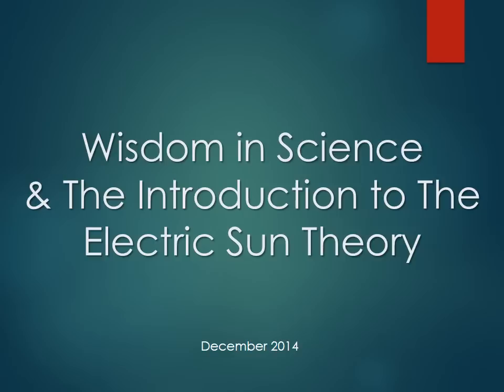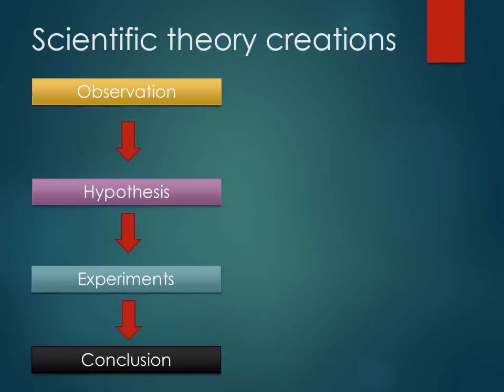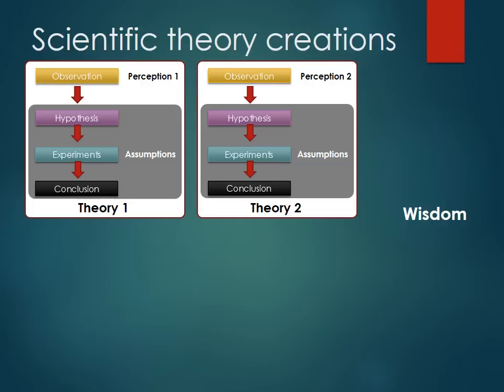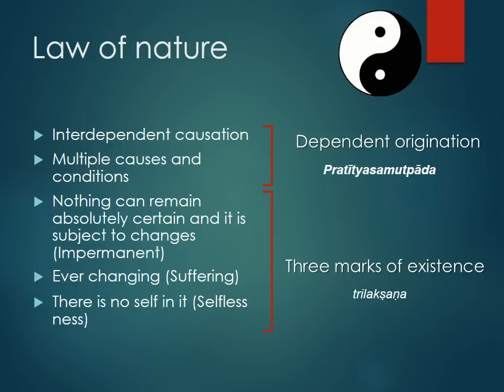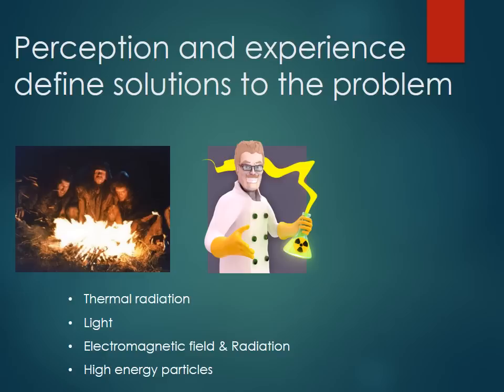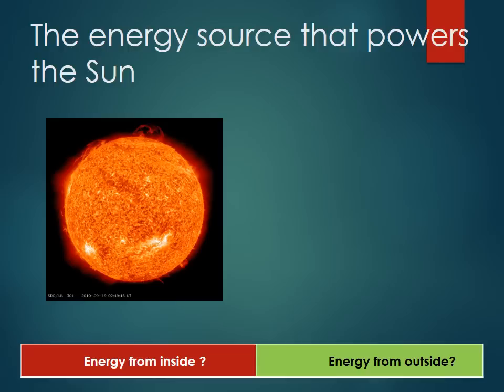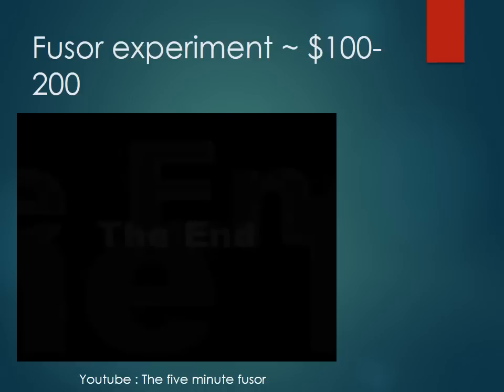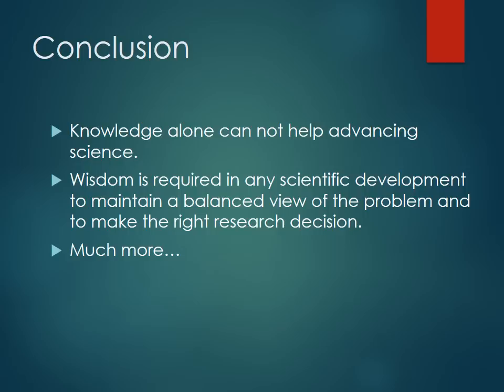Wisdom in Sciences & The Introduction to The Electric Sun Theory